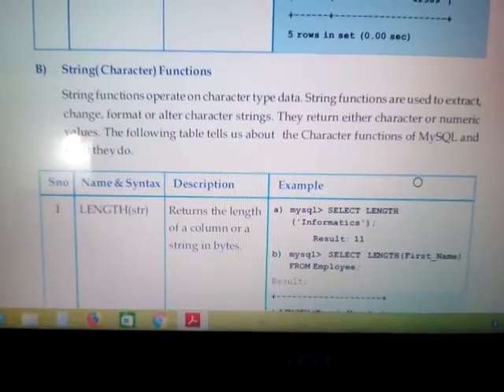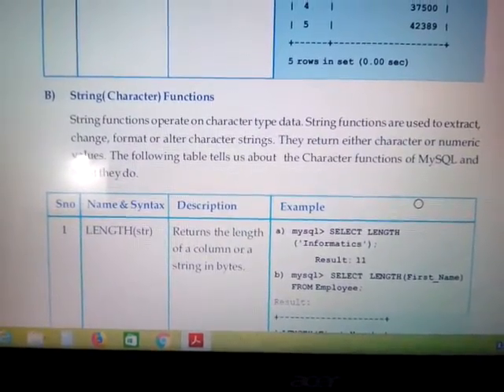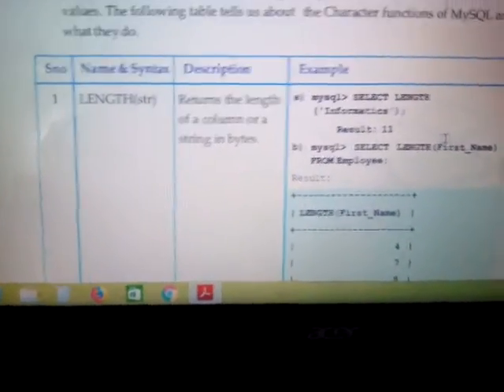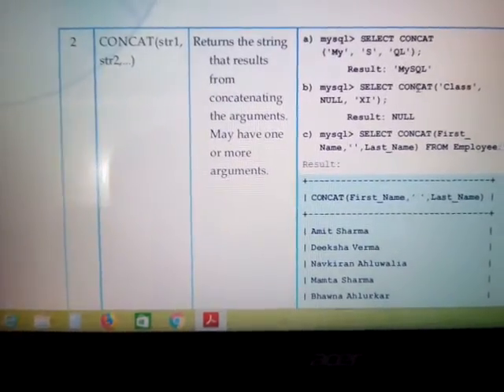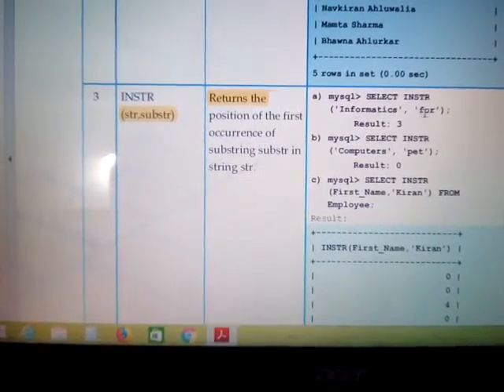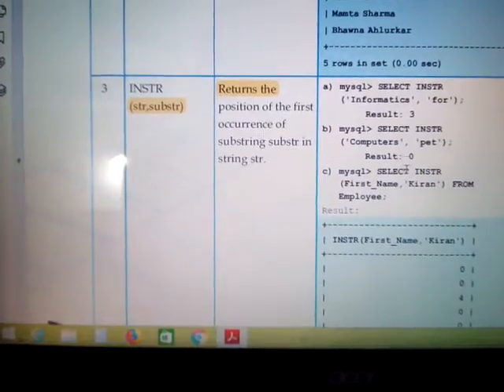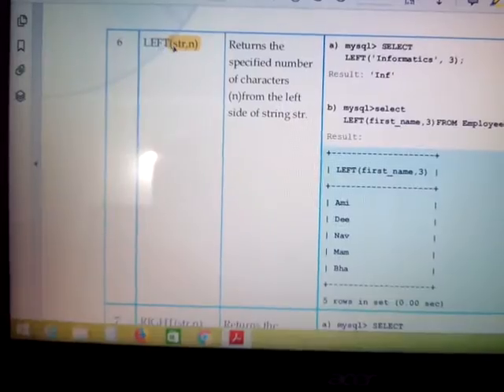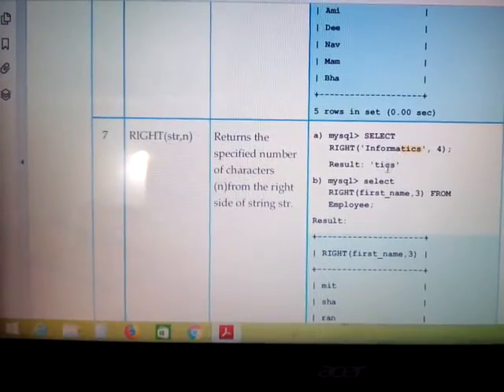Numeric & String Functions in SQL